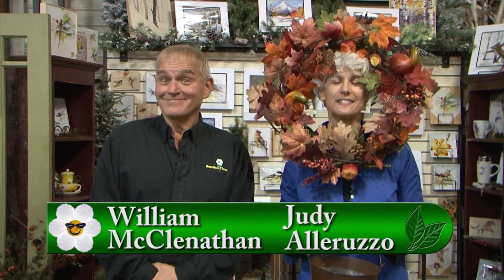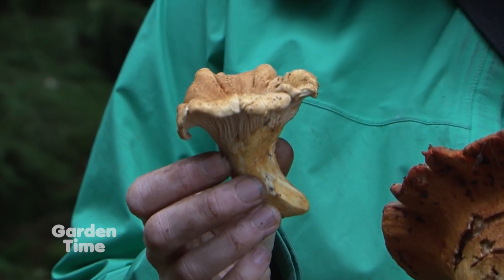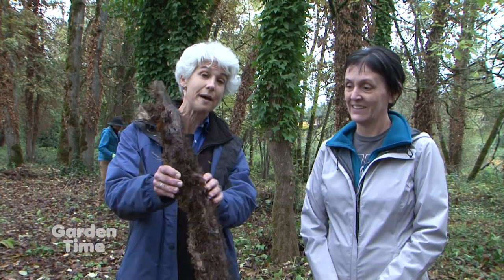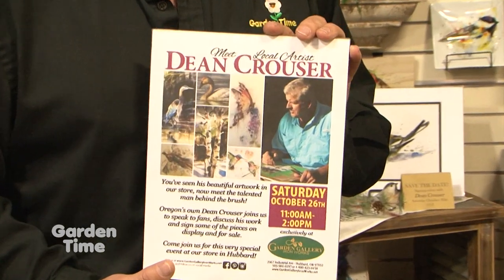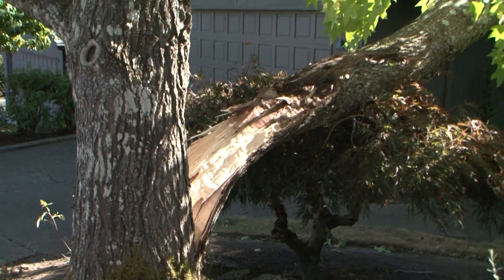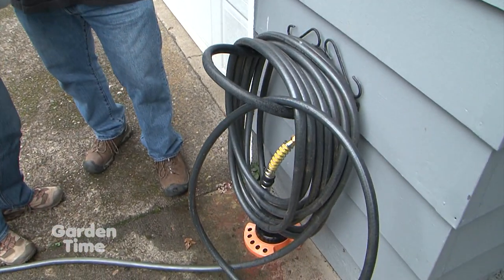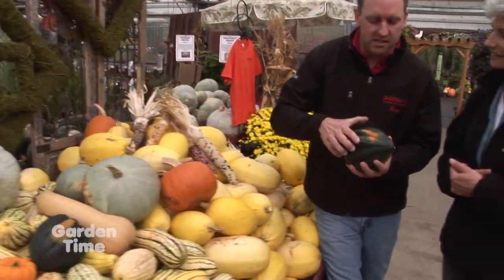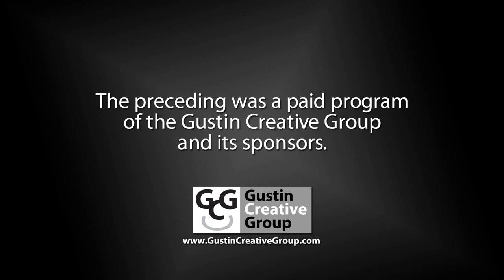Garden Time show 35 10-26-19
This week on the show we take you on a wild mushroom hunt, we pull some invasive ivy, we preview a local event with a talented artist, we help you with fall sprinkler issues, and we show you how to pick a ripe gourd/squash.